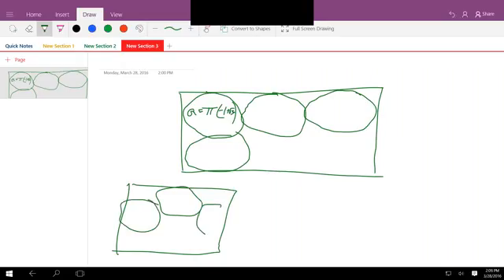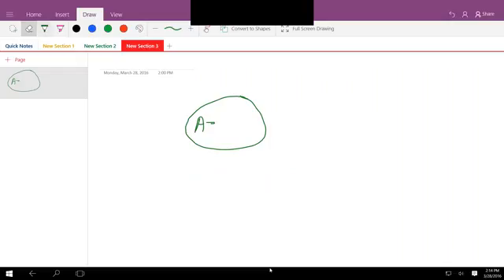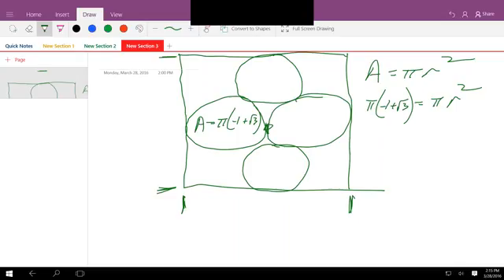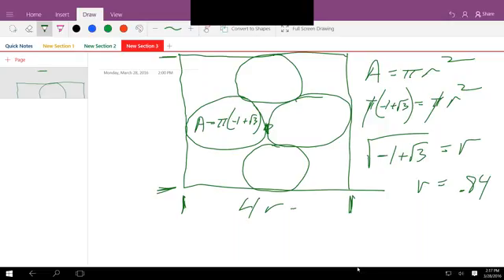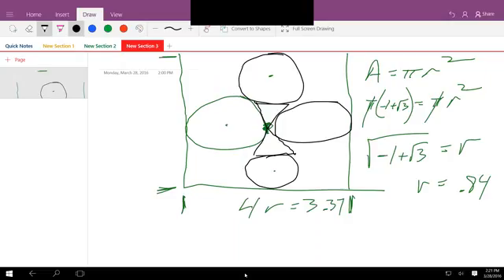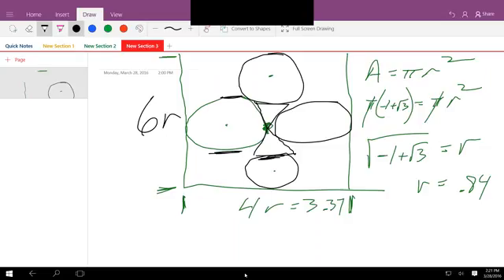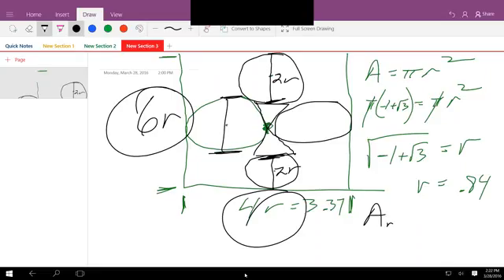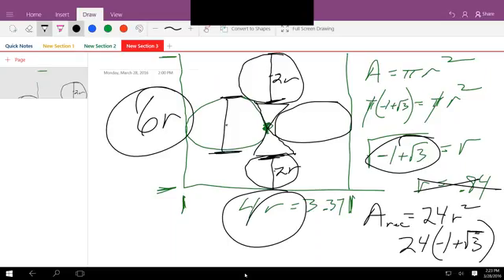Online Geometry QS032816